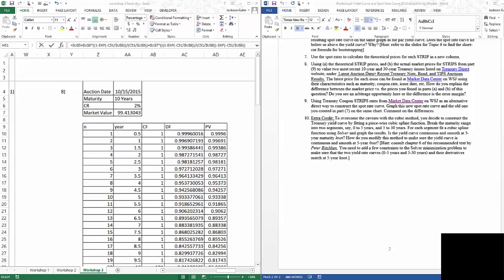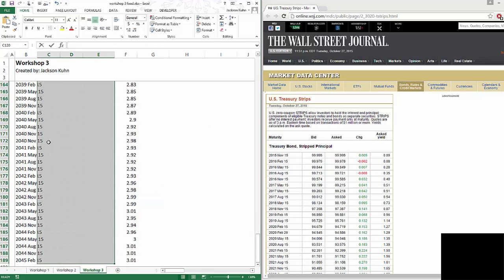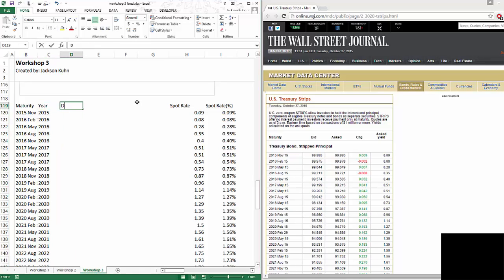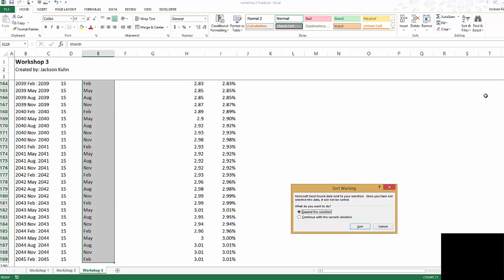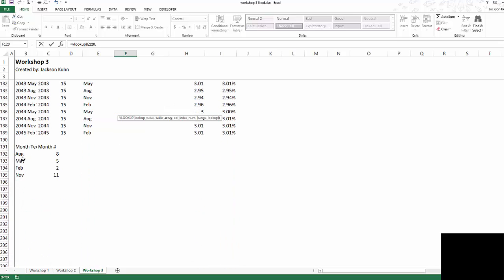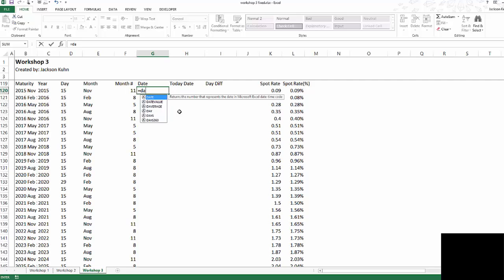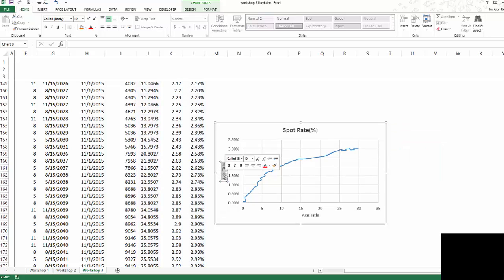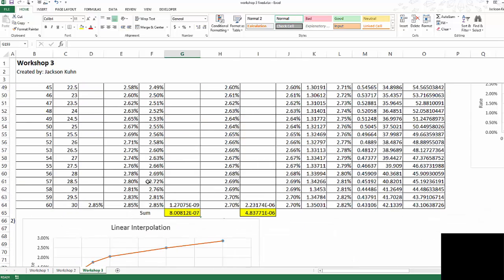Workshop 4 Q9 and final edits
Formerly Workshop 3